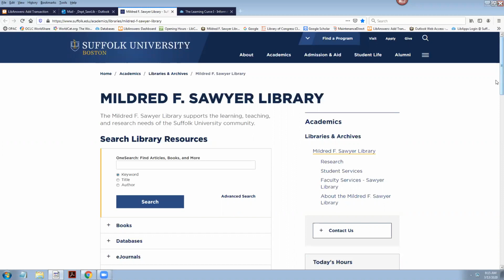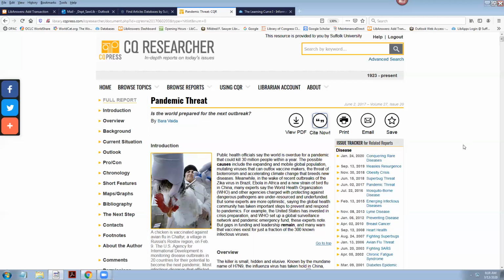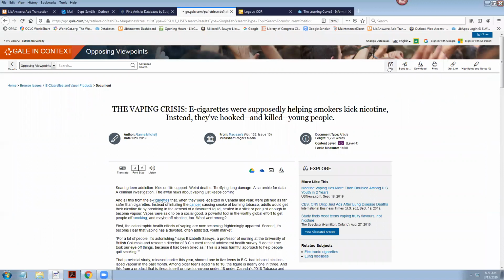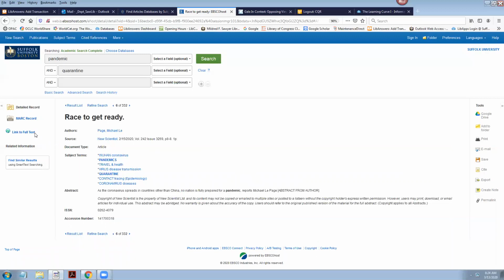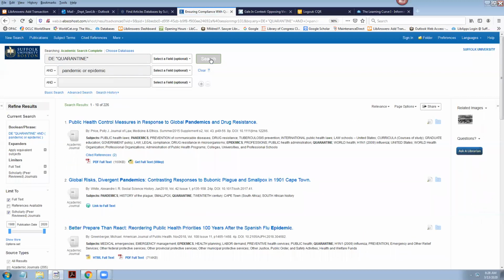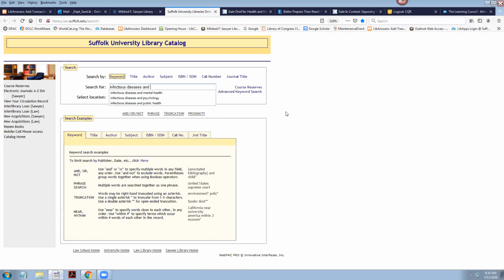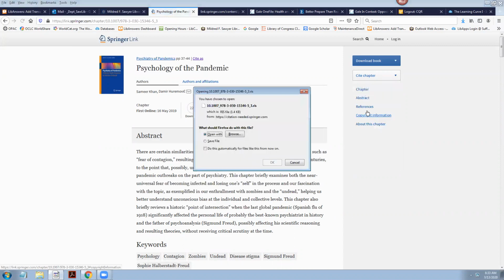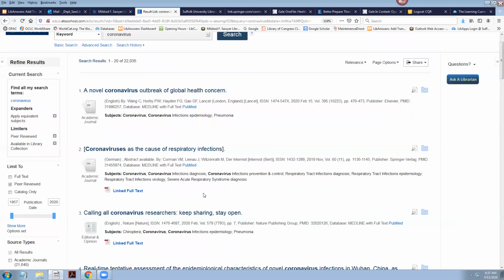Instruction Session WRI-102-E - First Year Writing II; Professor Rosemarie C. Sultan